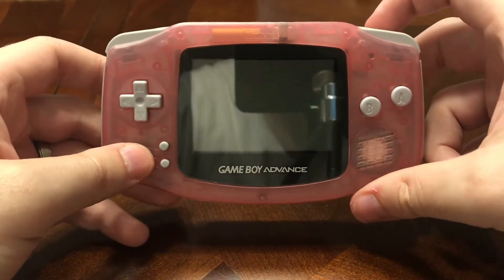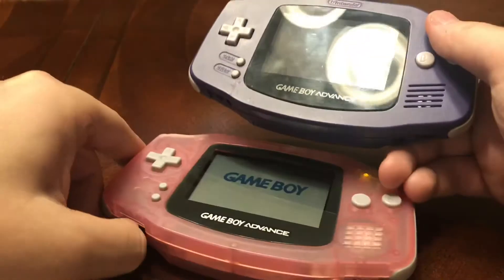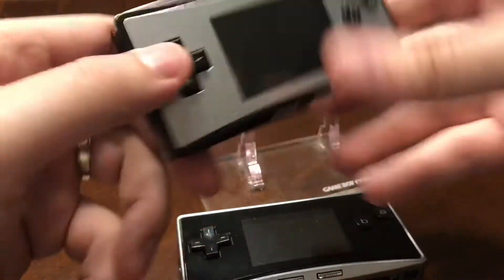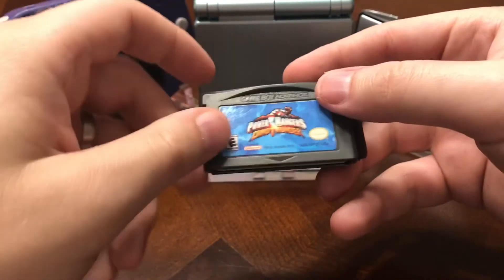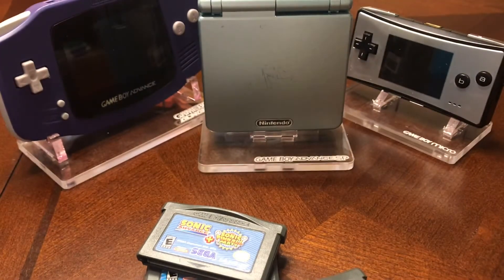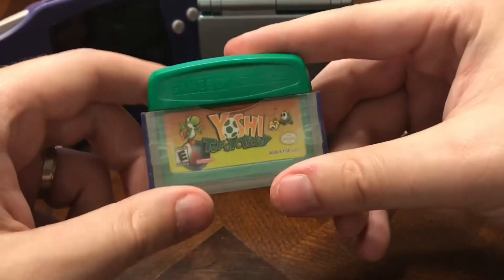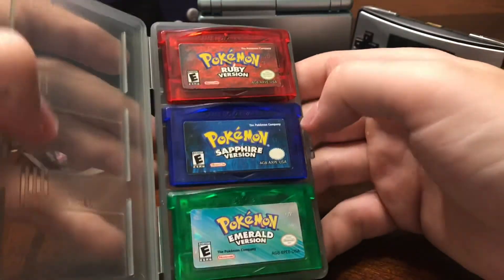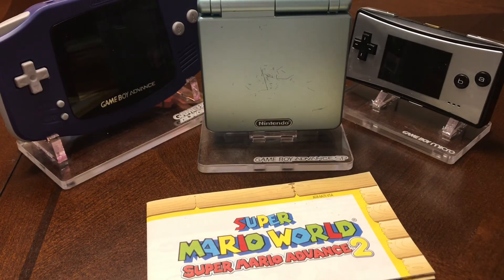2018 GameBoy Advance Collection! *76 Games*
I showcase my entire Nintendo GBA Collection in this video. It’s been awhile since the last one!